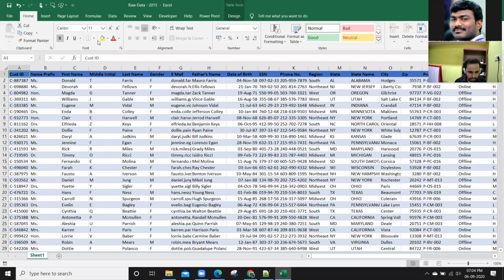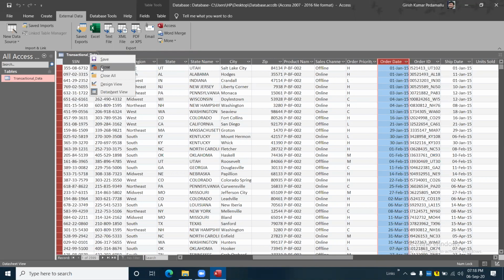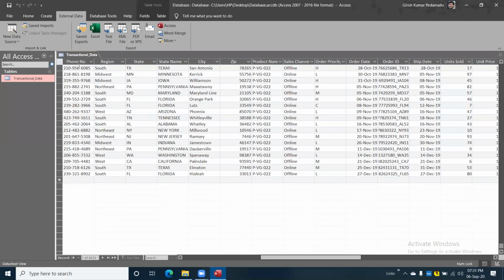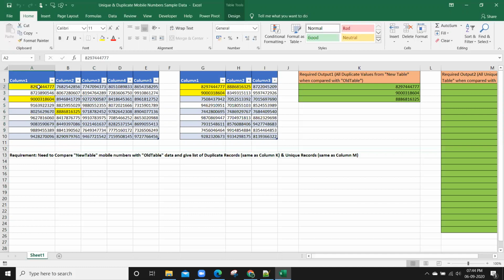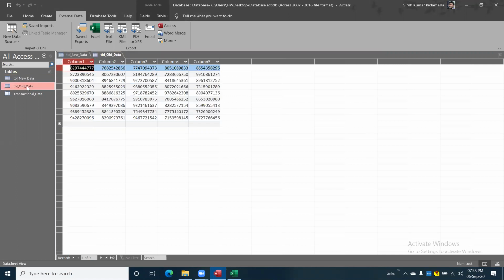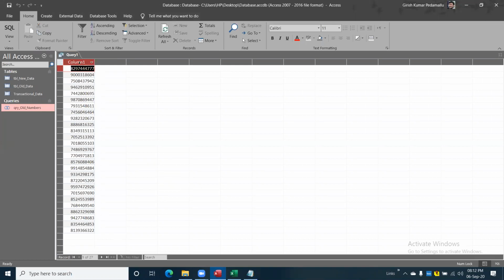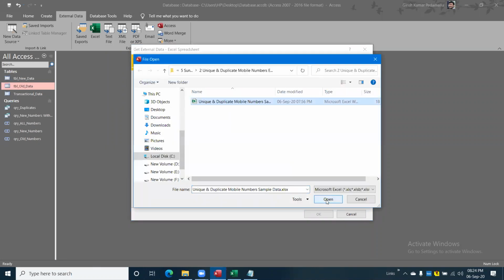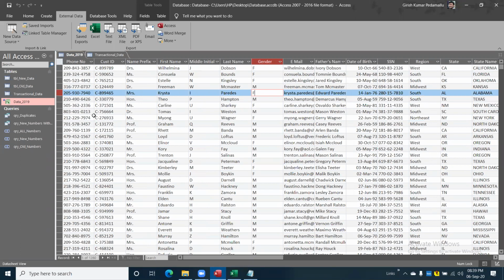Excel problems, Access Solutions Video || Appending millions of rows from Excel to Access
Topic: Excel problems, Access solutions
1. How to append lakhs of records in Access (In Excel we can have up to 1 million rows only)
2. Compare mobile numbers from 2 large data sets and get a Unique list, Duplicate list (no need of Vlookup/Index formulas when you are using Access)

00:00:00 Part 1
00:39:50 Part 2
1:31:00 Part 3

We at DataSkills conduct free Webinar every month first Sunday from 7:00 PM to 8:00 PM. If you are interested to join the upcoming free webinar on October 4th, 7:00 PM to 8:00 PM...join from the below link

Regards,
Karthik Dale
Team DataSkills